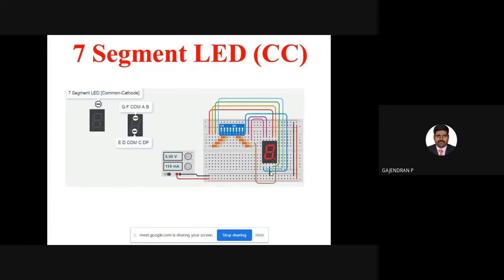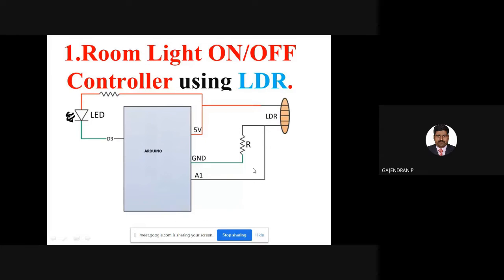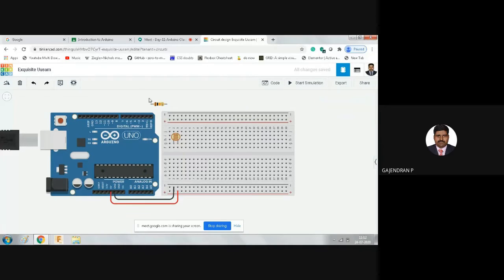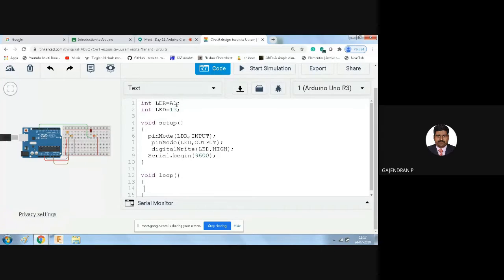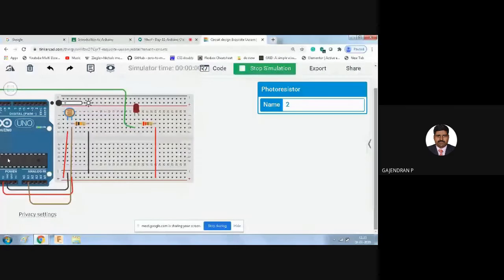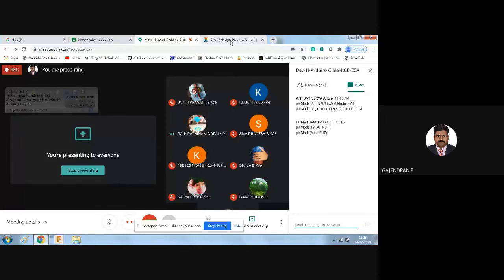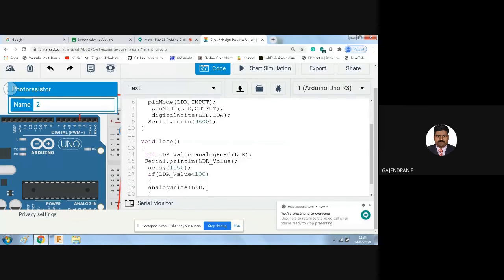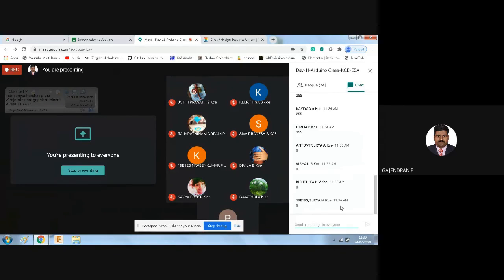DAY-11 Interfacing of LDR with Arduino